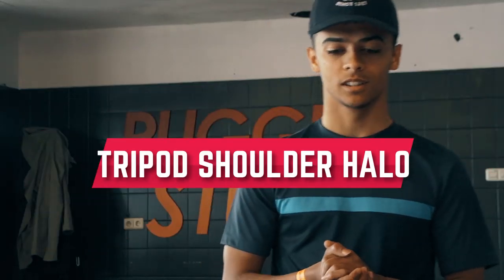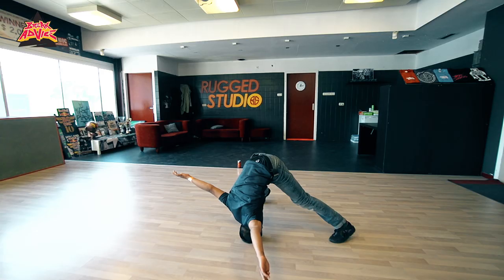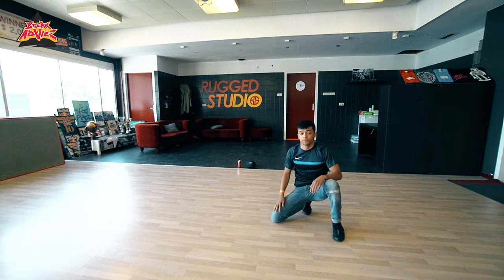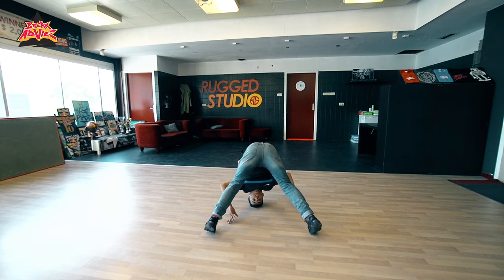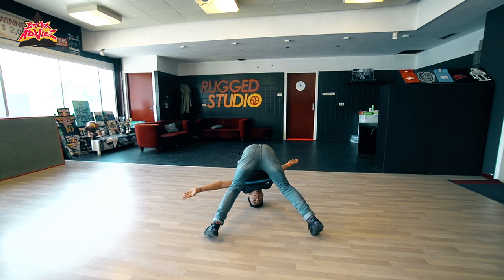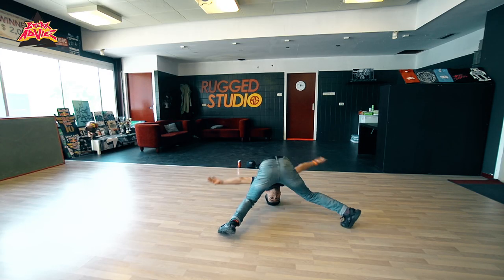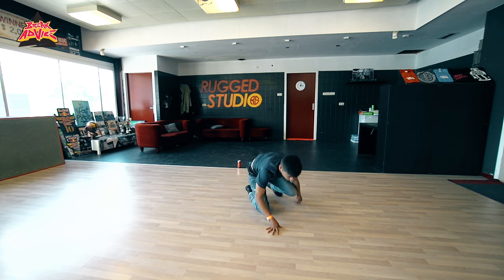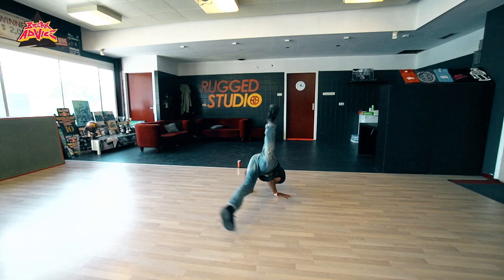Tripod Shoulder Halo /w Sunni | BREAK ADVICE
Online Breaking School
Learn how to break with
BREAK ADVICE

Sunni (Soul Mavericks/Red Bull BC One All Stars/UK) teach you how to combine 'Tripod' and 'Shoulder Halo' into a powermove called 'Tripod Shoulder Halo'. Time to upgrade your power combos.